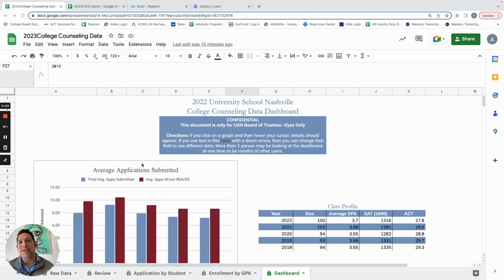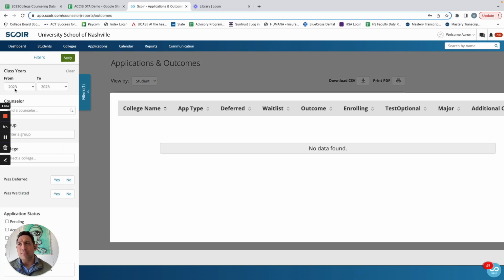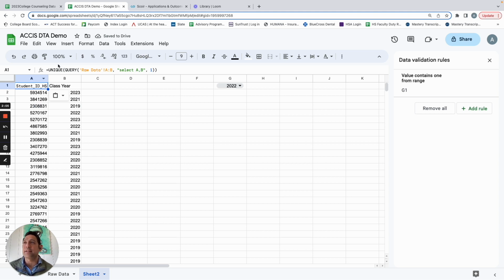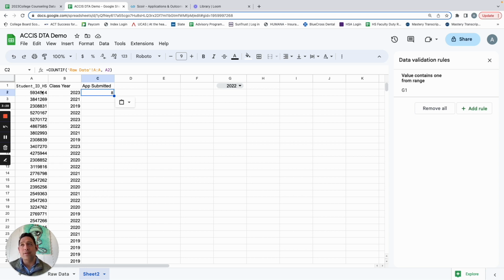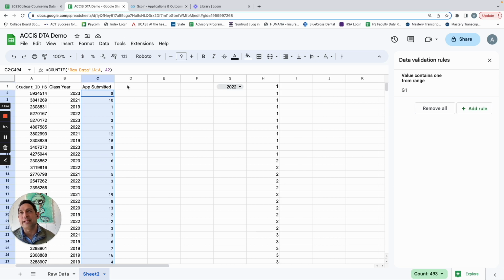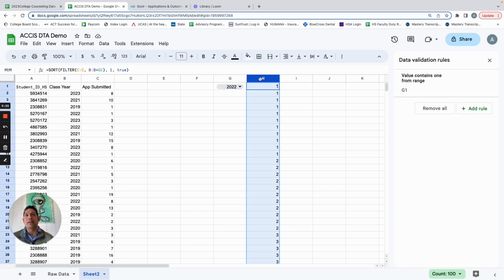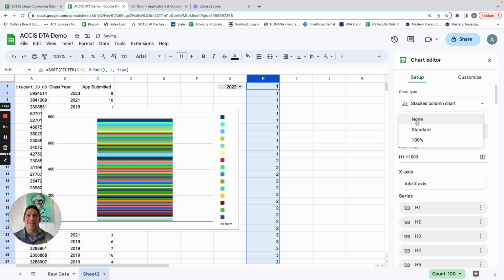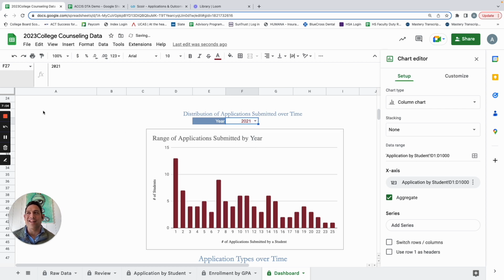Data Wonkthrough - Query Formula to Data Dashboard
Featuring: Aaron Fulk, University School Nashville (TN)